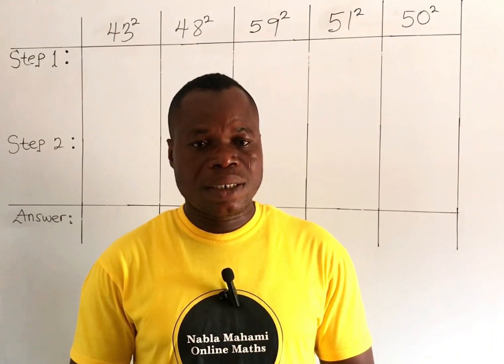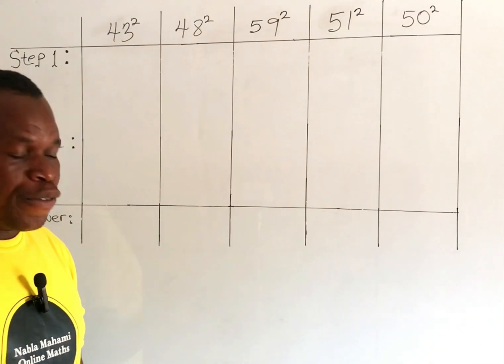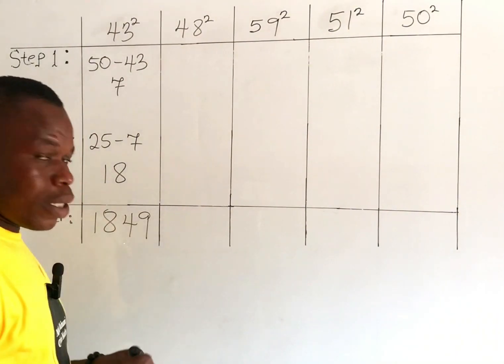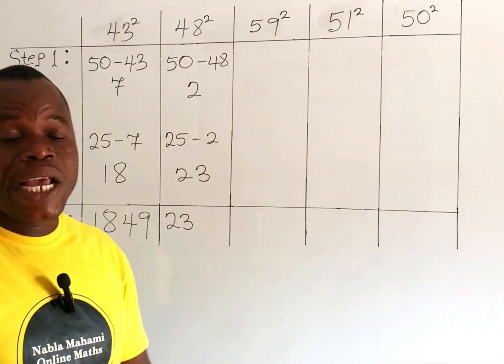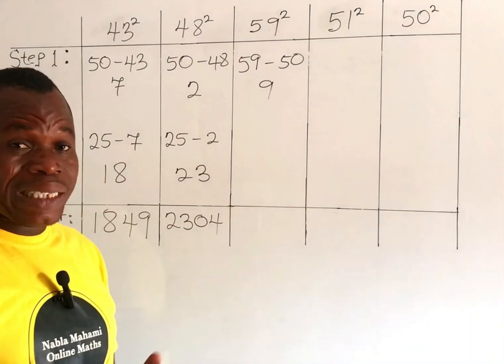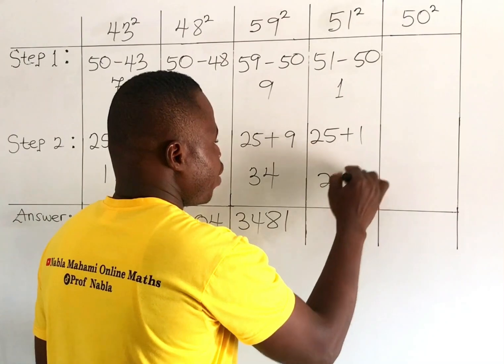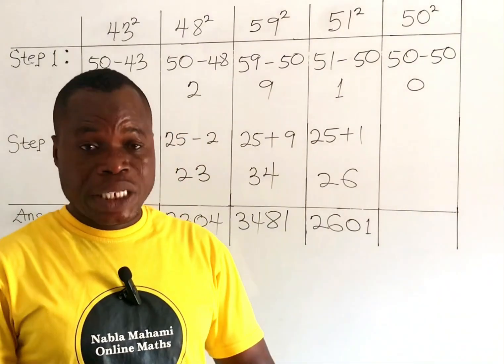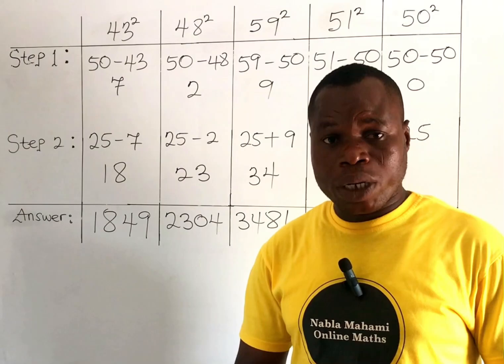How To Square Numbers That Are Closer To 50 || By Prof Nabla